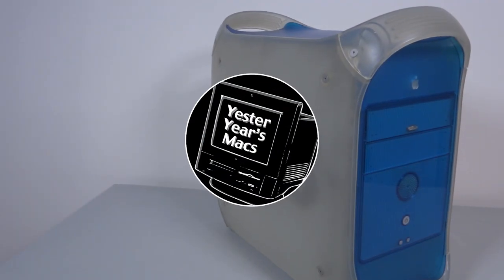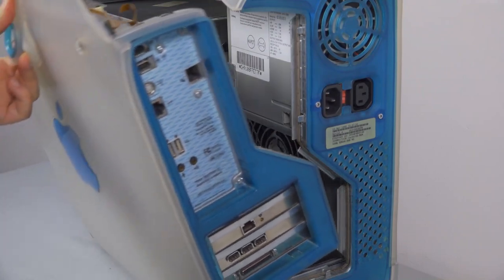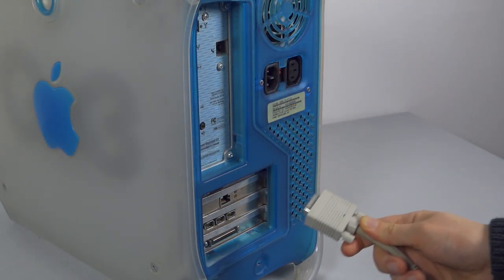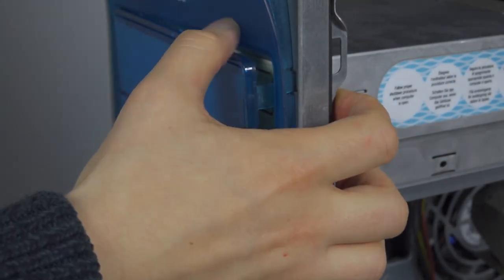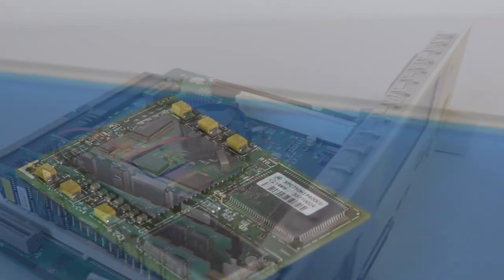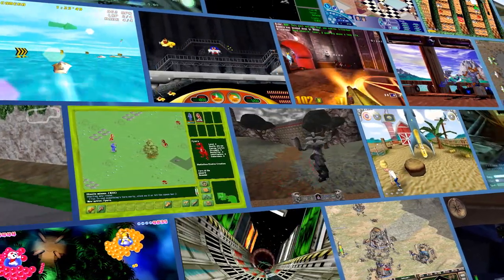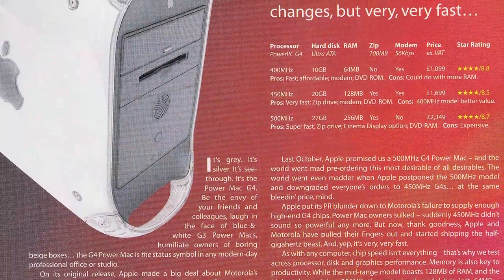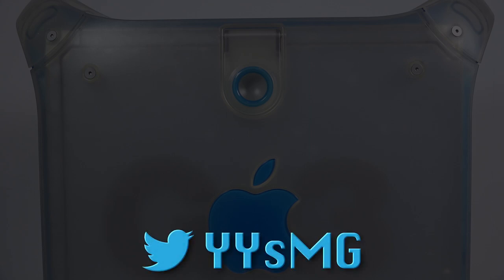The Blue & White Power Macintosh G3 – Review of Apple’s Game-Changing Pro Minitower from 1999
With the iMac now well established, the next device to be wrapped in polycarbonate and the colour blue was Apple’s professional tower, but 1999’s Blue and White Power Macintosh G3 had a lot more going for it beyond it’s visuals. Packed to the bring with the era’s latest technologies, it firmly established what to expect from Apple’s Pro devices in the new Millennium.

In this edition of YesterYear’s Macs, we take a look at what a stock B&W G3 contains, examine the impact that the computer made, perform minor upgrades, explore its performance in relation to other Macs, and try out some of it’s games.

Sections:

0:00 Hardware Overview
3:54 Removed technologies, peripherals and tinkering
7:38 Benchmarking & Performance
10:20 Games
12:19 Conclusion